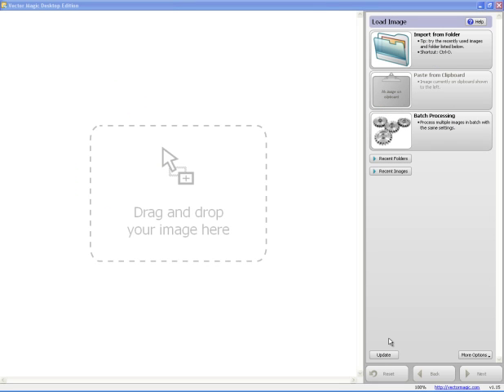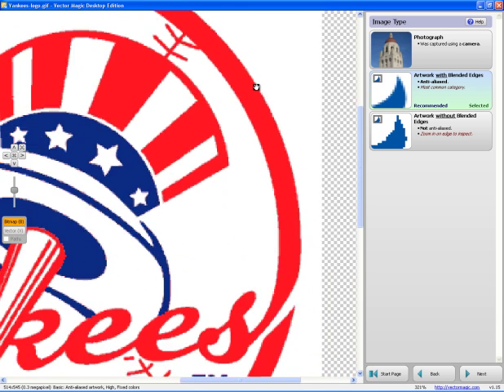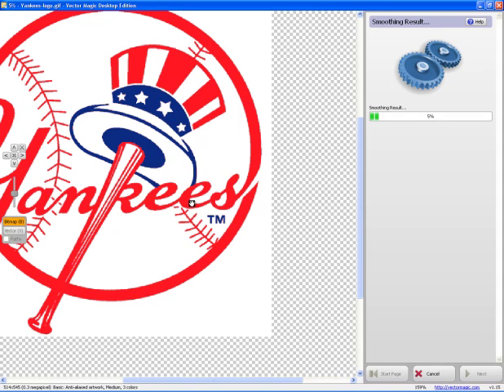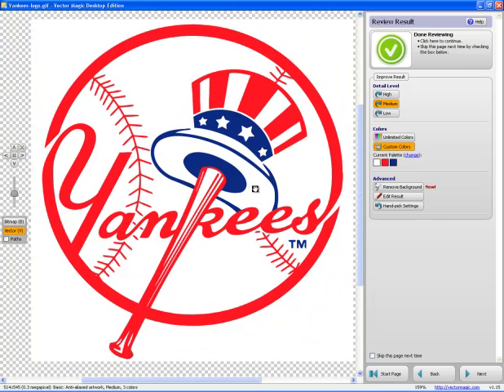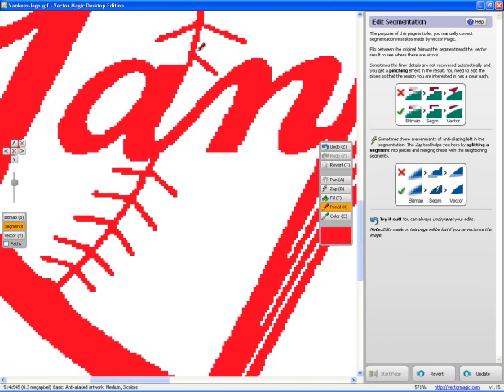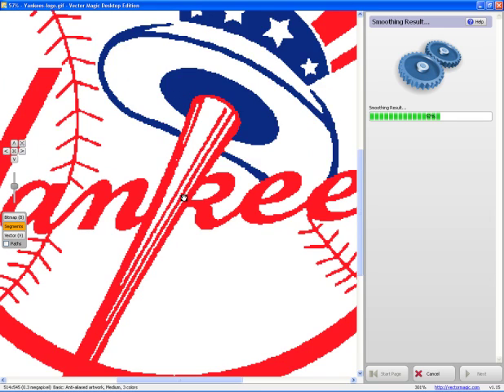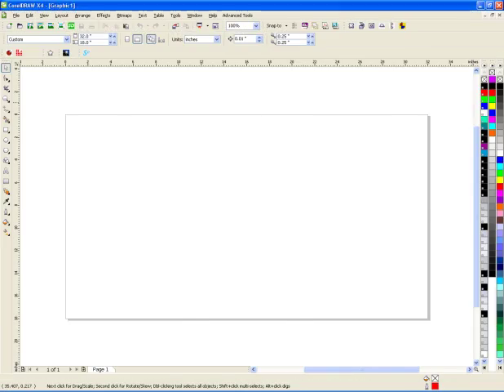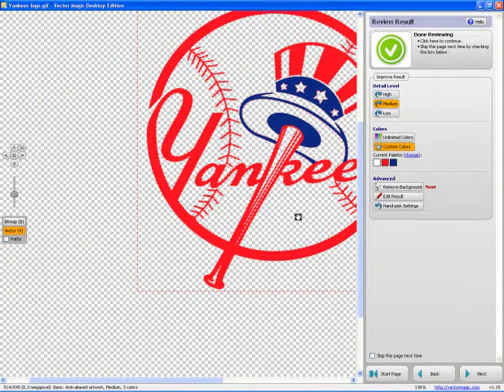Synergy 17 - Vectorizing bitmaps with Vector Magic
Vector Magic is an application used to convert bitmap graphics to line art, know as a vector image. In this video, I'll show you the basics of converting a bitmap into a vector image.